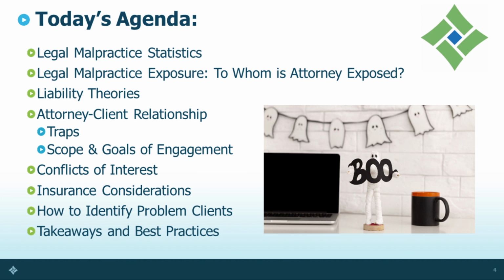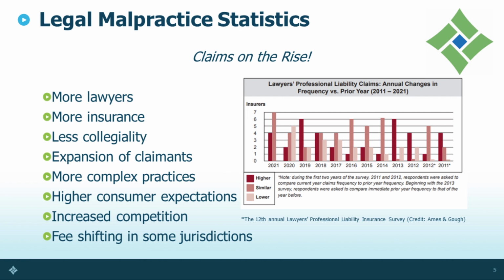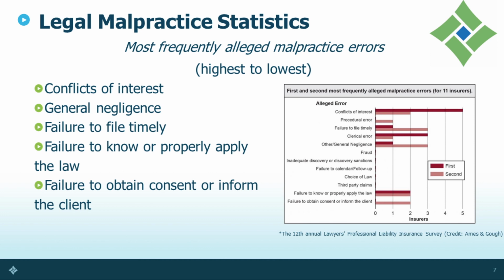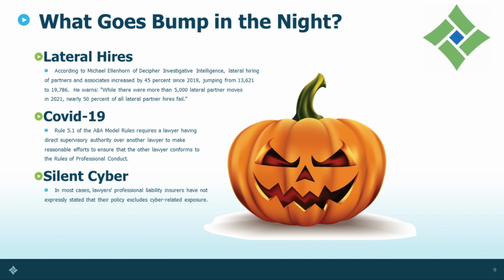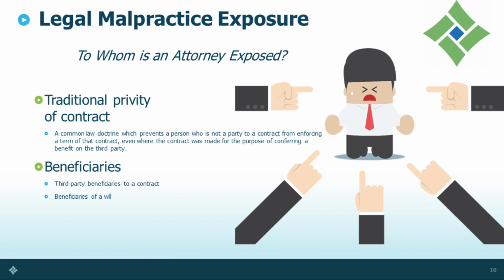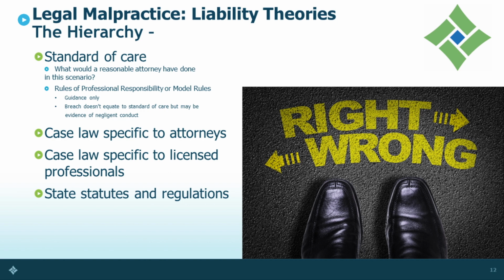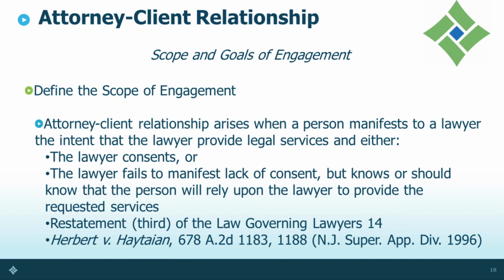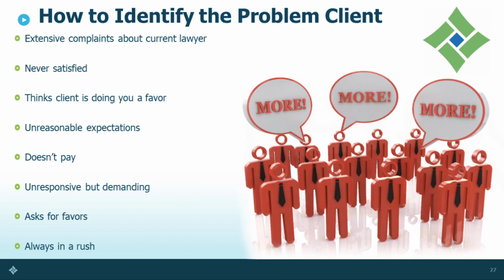What Lies Beneath: Identifying Potential Legal Malpractice Exposure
Don't let a grievance or malpractice claim haunt your law firm! As the legal profession continues to evolve, so do legal malpractice claims and the risks to firms.  Lawyers who understand the prevailing risks accompanying the practice of law are in a better position to avoid them. Matthew Marrone, Esq. and Seth Laver, Esq., Partners of Goldberg Segalla LLP, will lead this discussion by reviewing current ethical pitfalls and discussing how to protect your firm from malpractice exposure (and keep those skeletons out of the closet).

Webinar originally occured October 18th, 2023.